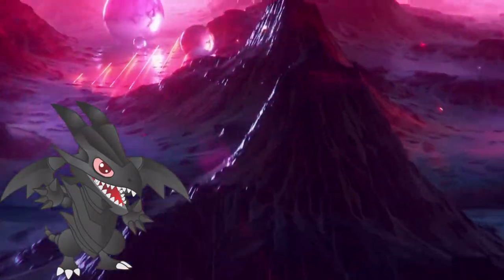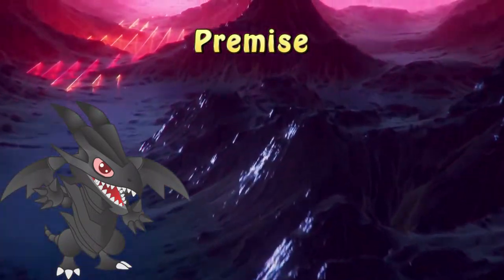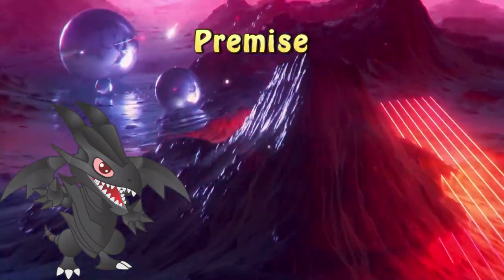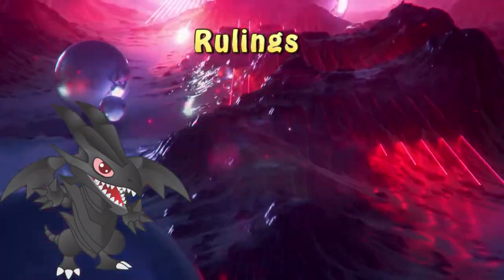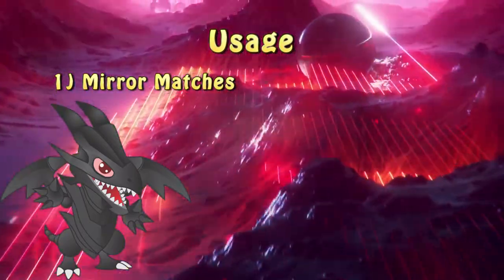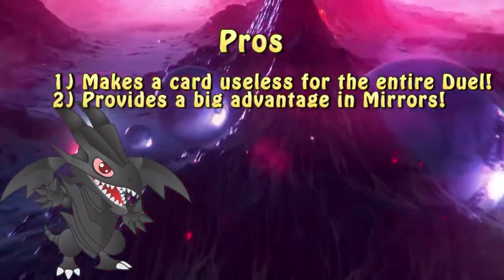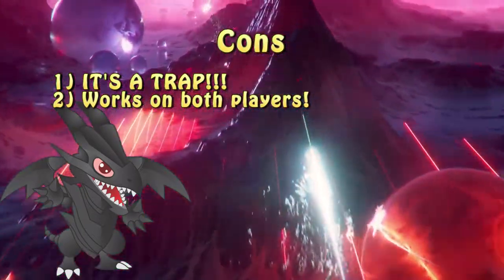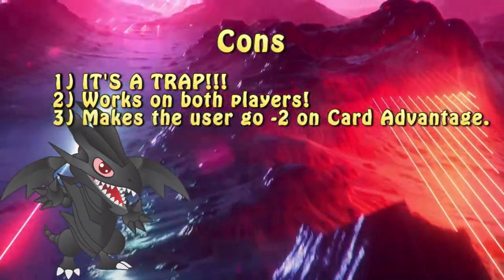Yu-Gi-Oh!'s Unpolished Gems #1 - Armageddon Designator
Those can be in your binder and you thought they were  useless! However, those UNPOLISHED GEMS have the potential to decide the outcome of the duel!